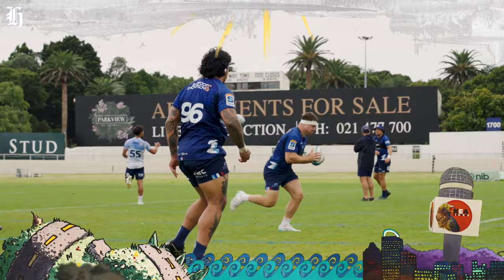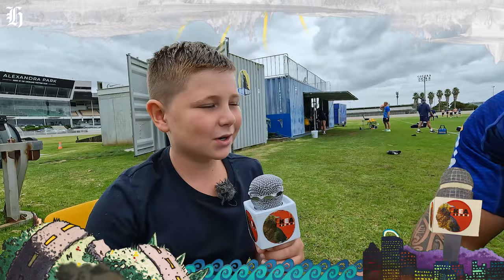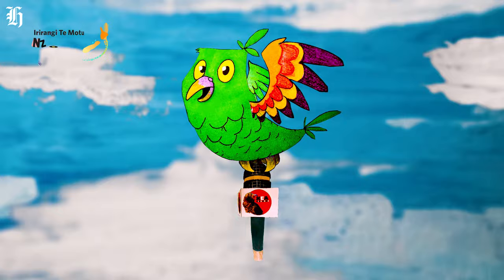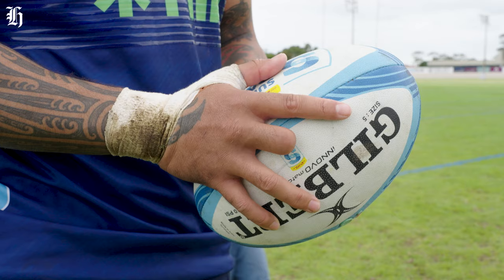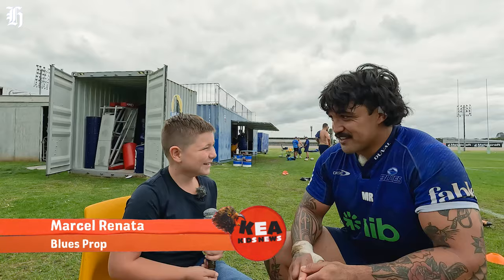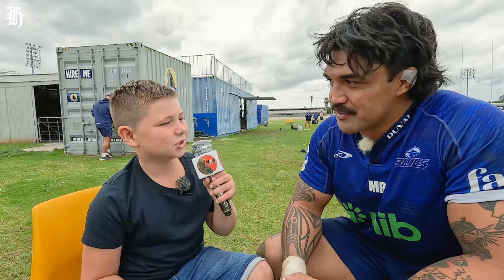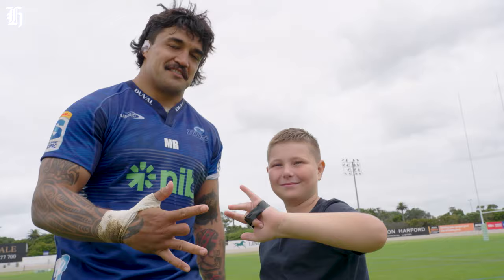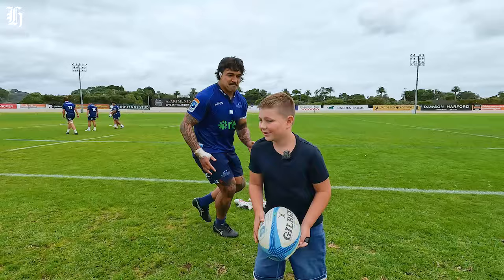Kea Kids News: Marcel Renata cuts off his own finger to keep his rugby dream alive | nzherald.co.nz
You might have ten fingers, but there’s only one rugby! When Blues Prop Marcel Renata was told he needed to lose a digit to keep playing, the choice was obvious.
Video / Kea Kids News